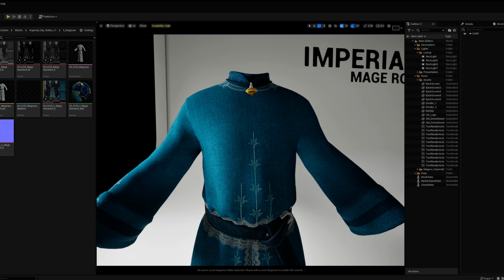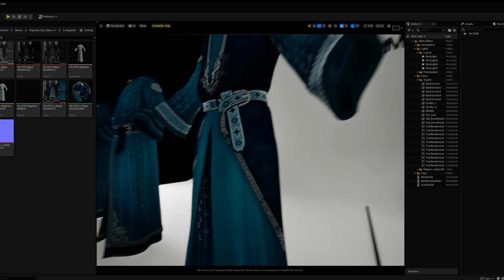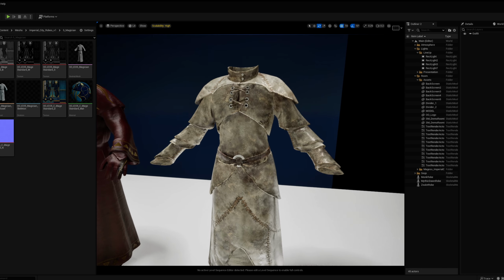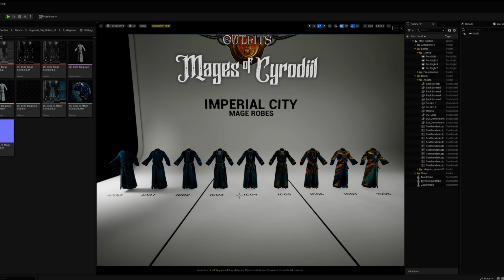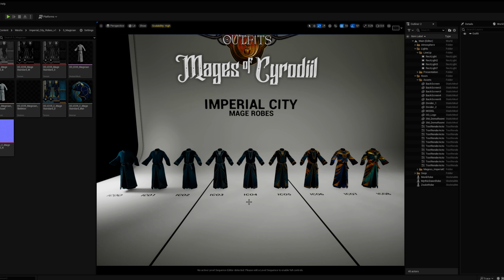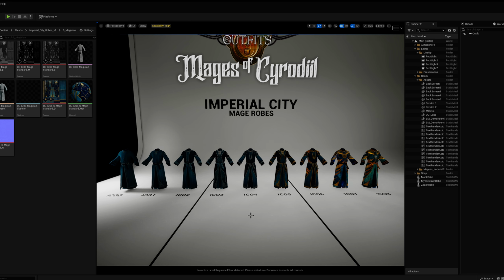Update Vlog 1 - Opulent Outfits: Mages of Cyrodiil | Oblivion Remastered | Stockbridge Works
An update video explaining my progress for my Oblivion Remastered Mod, Opulent Outfits: Mage Robes Of Cyrodiil. I have a Google Doc with progress reports, and release breakdowns, If anyone is interested in keeping up:

CHAPTERS:
00:00 - Intro
00:35 - About Me
00:59 - Overall Plan
01:25 - Imperial City Robe Designs
04:52 - Future Robe Designs
05:51 - Overhaul Plan
07:43 - Things I Need To Know